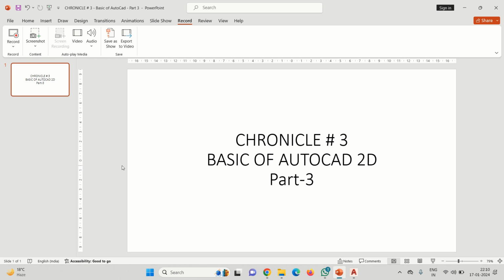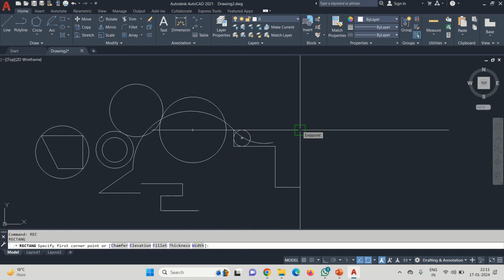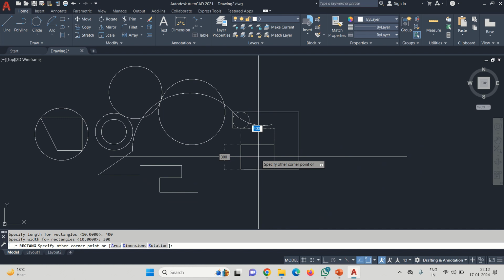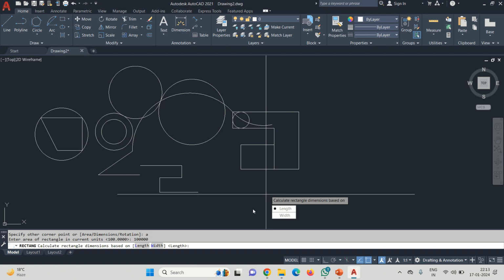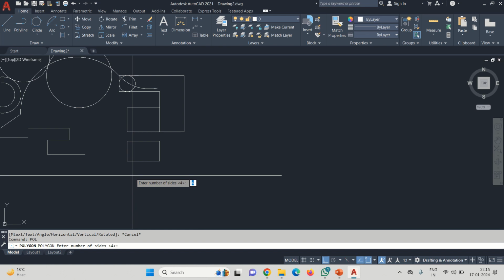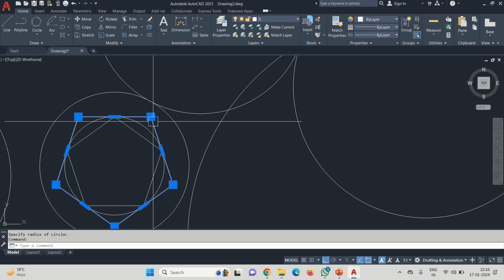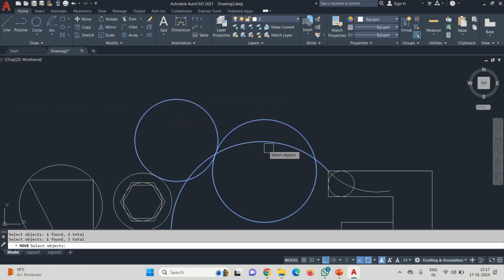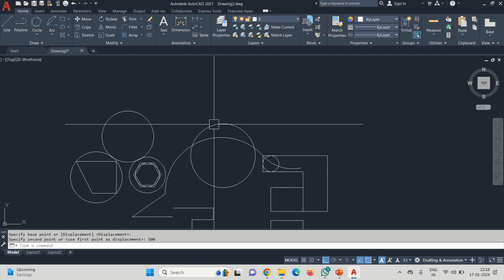CHRONICLE # 3 Basic of AutoCad - Part 3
AutoCad commands